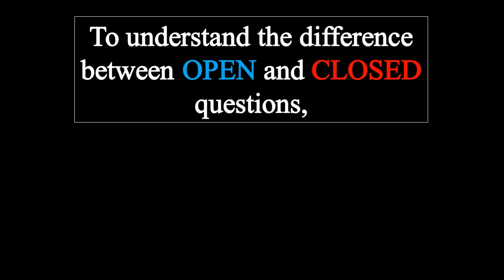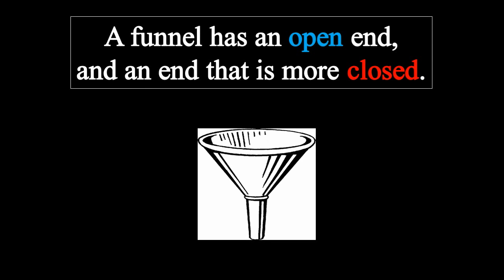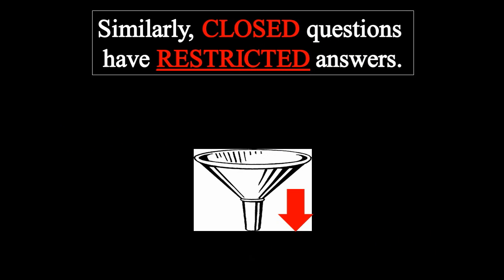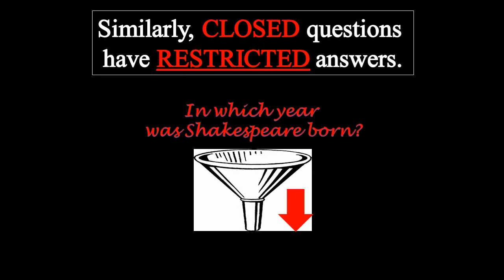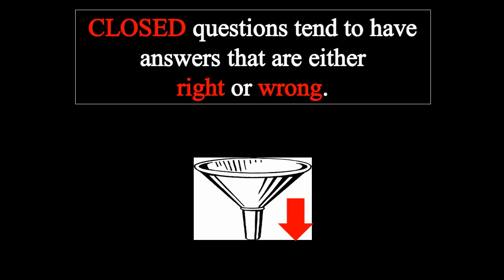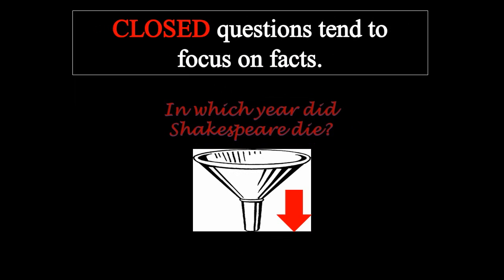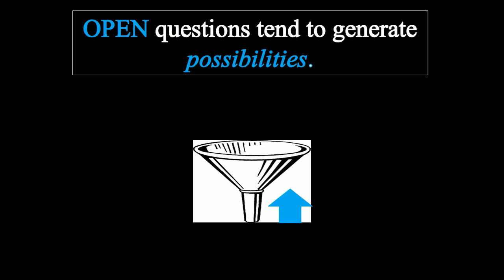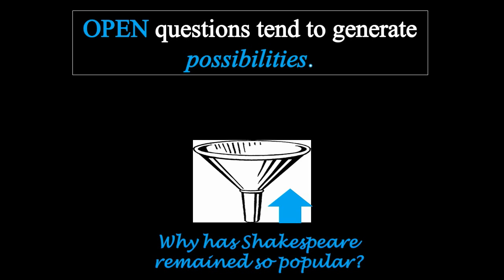Positively MAD Teaching Tip #8: Questioning Skills: Open & Closed Questions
This is the 8th in our series of brief but effective positive teaching tips. In this episode, we talk about the importance of planning for open and closed questions. Simple no-nonsense, bite-sized practical advice for teachers.

Positively MAD stands for positively making a difference.

We are an education company providing learning to learn and personal development presentations and workshops to Primary and Secondary school teachers and pupils - from Key Stage 2 to Key Stage 5.

We have been in the market for over ten years, and what motivates our small but passionate team is the drive to make a difference to the learning potential of young people.

Created and narrated by Alan David Pritchard